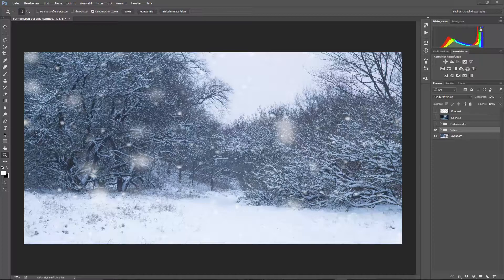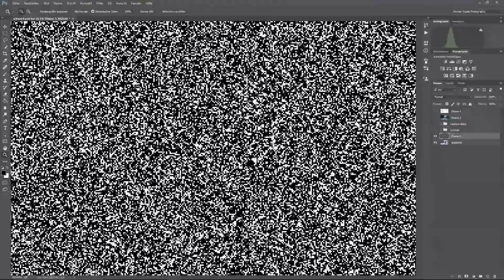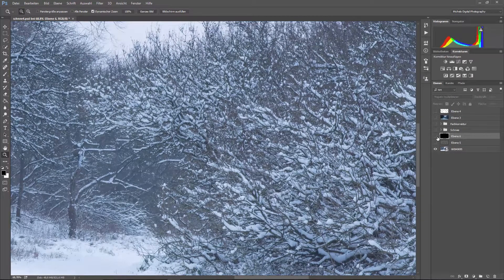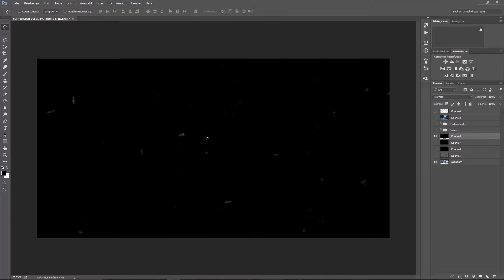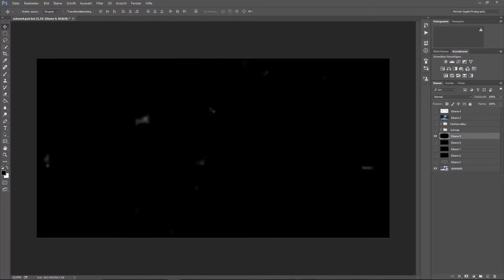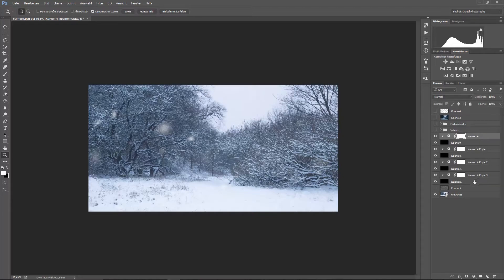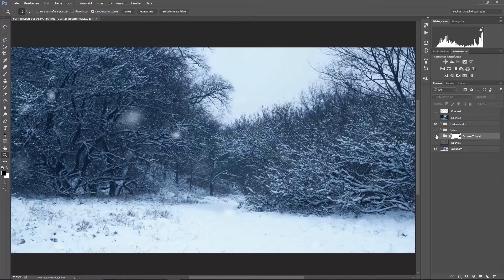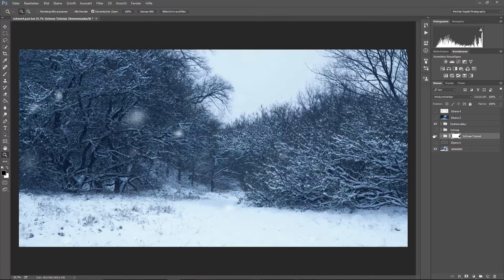Schneeflocken Tutorial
In diesem Video zeig ich euch meine Methode um Schnee zu erstellen. Wenn man Schneeflocken fotografieren möchte sehen sie meist aus wie Regen. In diesem Video zeig ich euch die Methode in Photoshop